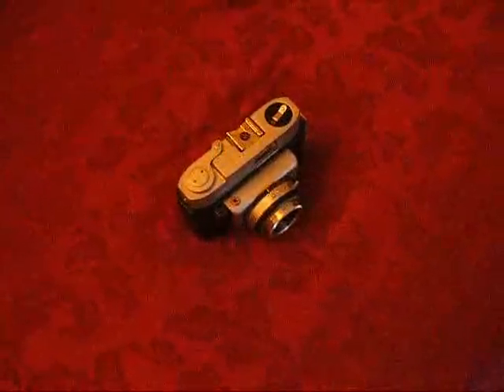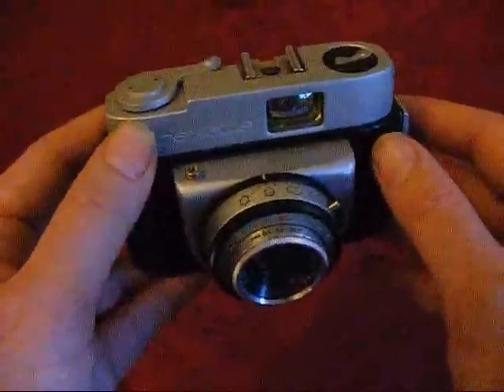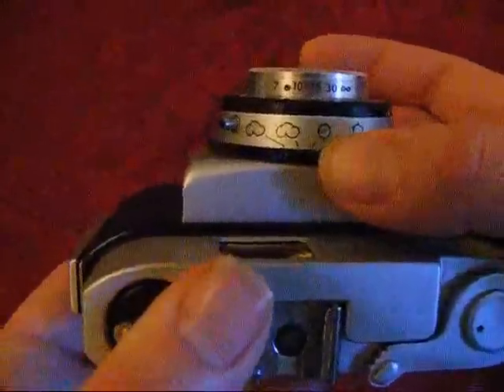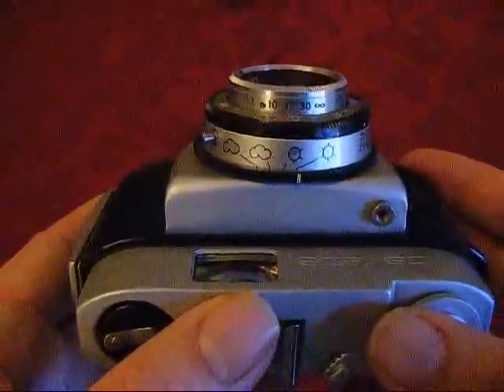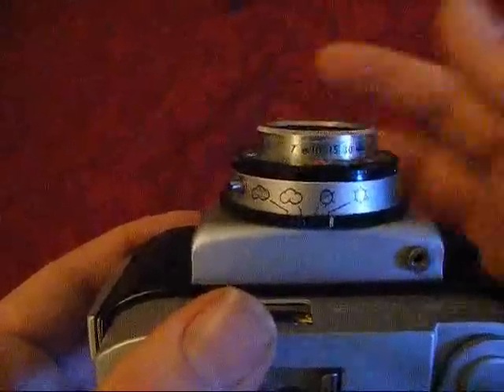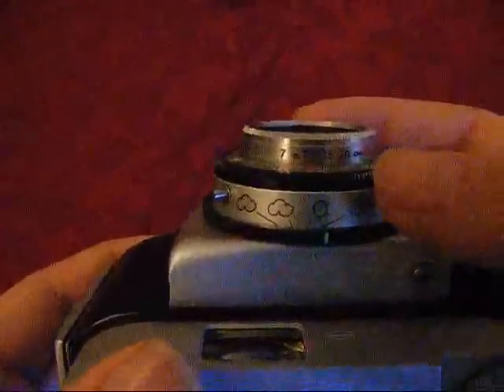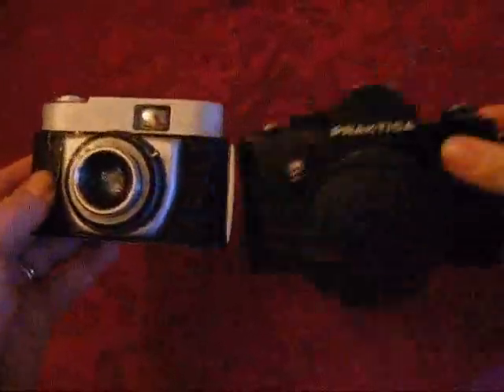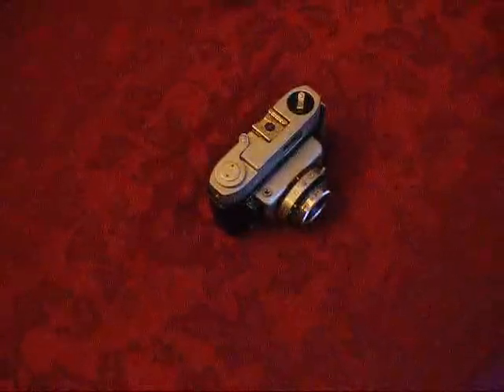Introduction To My Beirette Film Viewfinder Camera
Another old film camera from our local car boot sale - this one has three shutter speeds, no light-meter and you have to estimate subject distance to focus... fantastic! ( 45mm F2.9 lens).